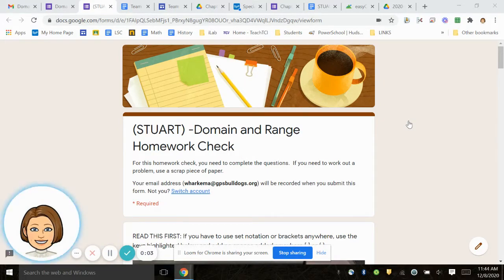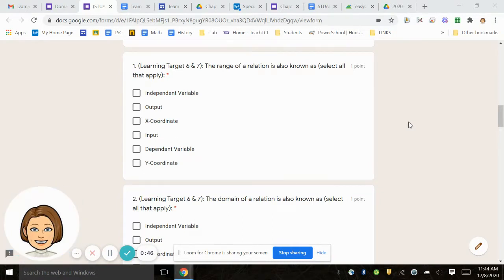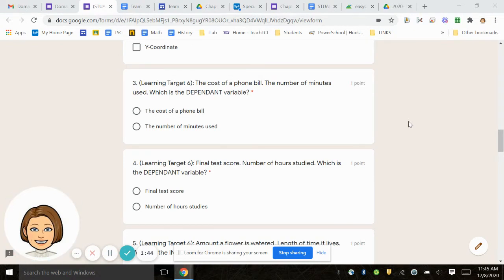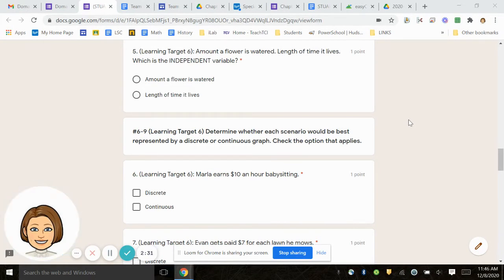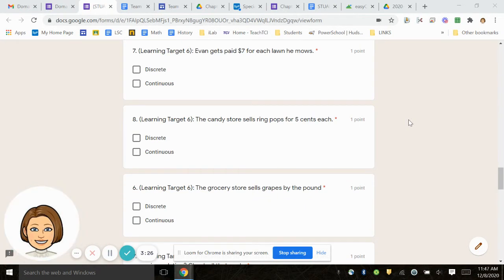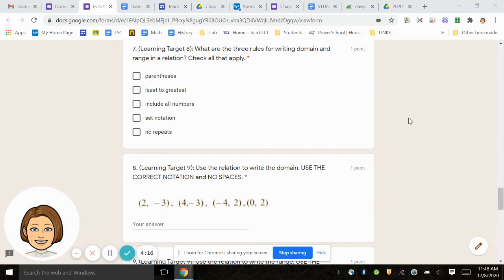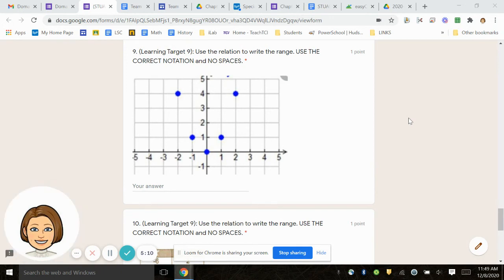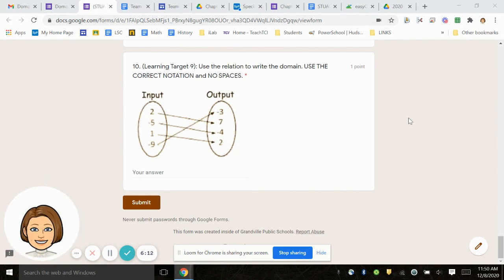STUART Domain and Range Homework Check